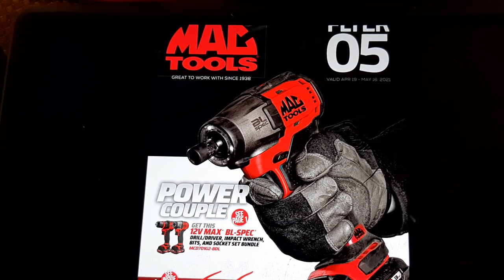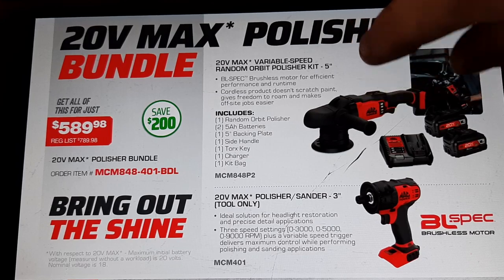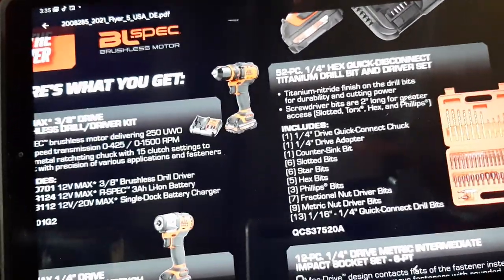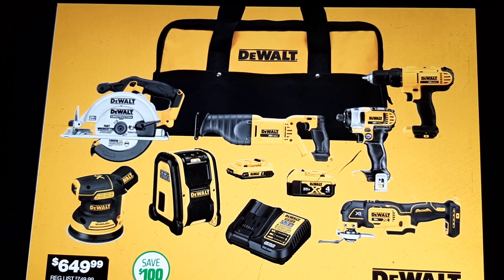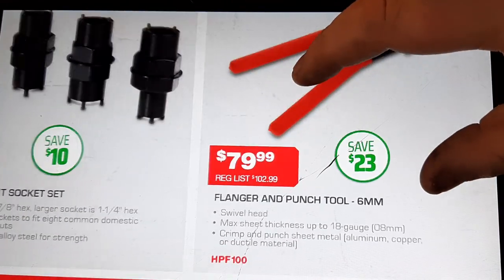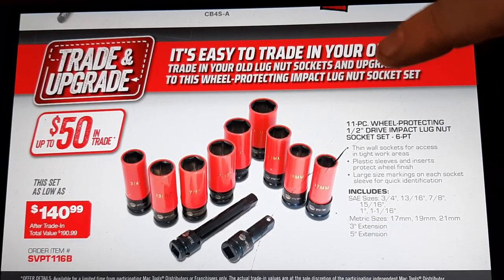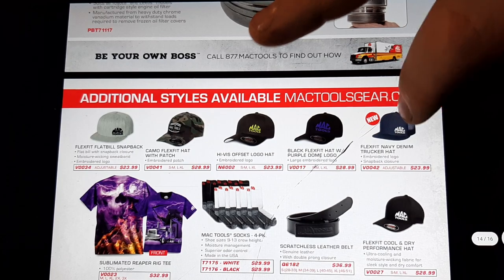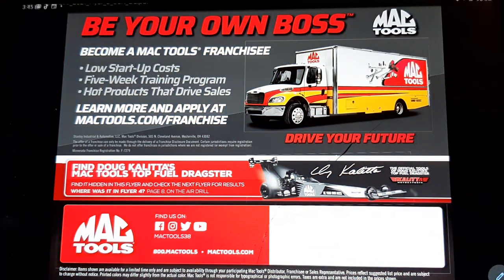MAC TOOLS FLYER 5: NEW TOOLS AND THE ACTUAL TOOLS IN THE FLYER!!!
the mac tools cordless impacts new Knife new DCF903 dewalt impact lifetime warranty on all Mac bits drill bits carbide burs ect. new tools very cool set for dyi guys quick change mac tools set!! check it out!!

@mactoolsvideos great to work with!!